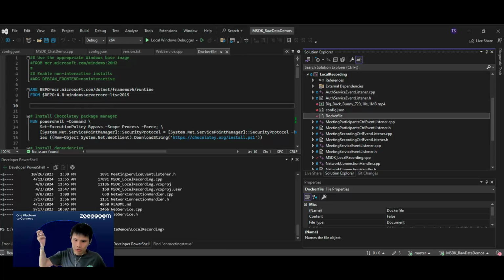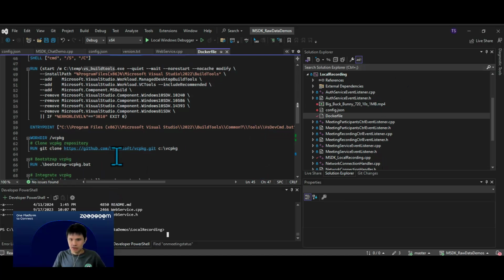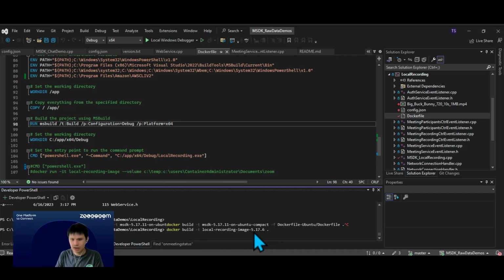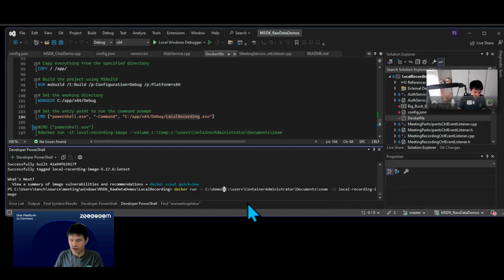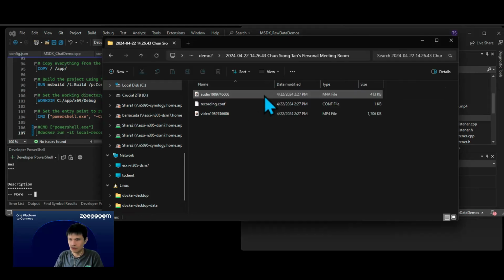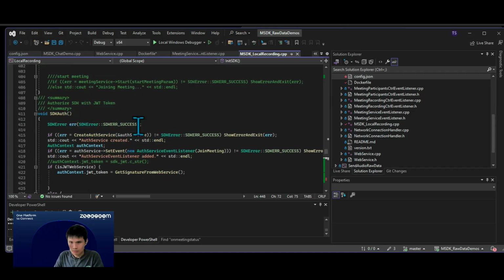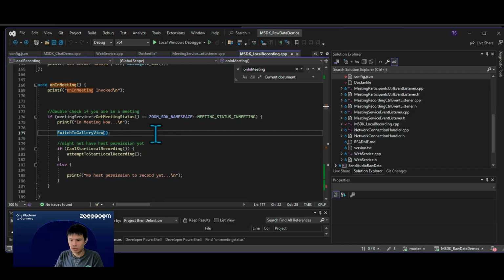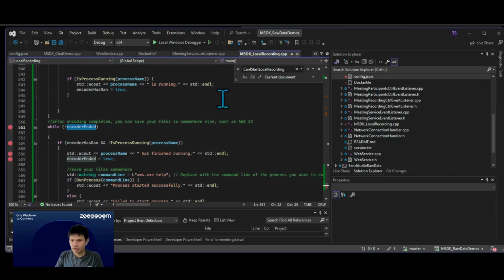Zoom Meeting SDK for Windows: Running local recording on windows docker container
This is a video guide on how to save local recording files using docker. This is useful if you wish to store your local recording onto specific cloud services such as AWS S3 storage and Azure Blob Storage